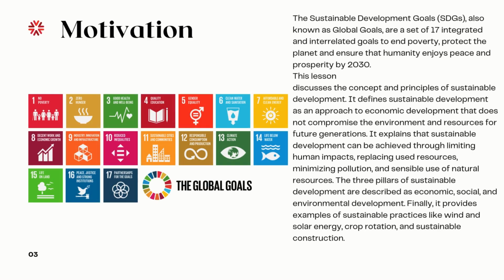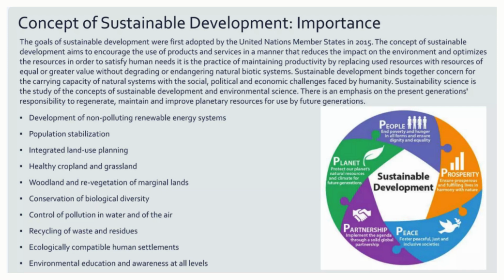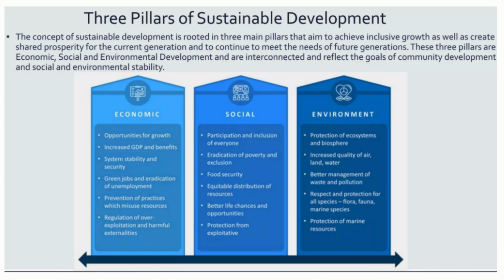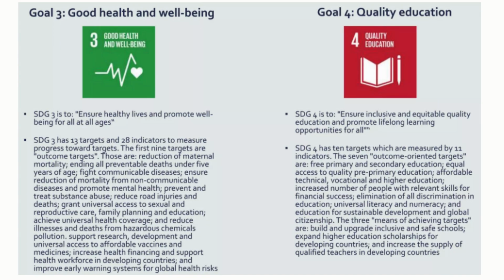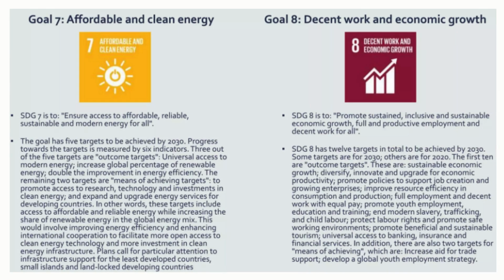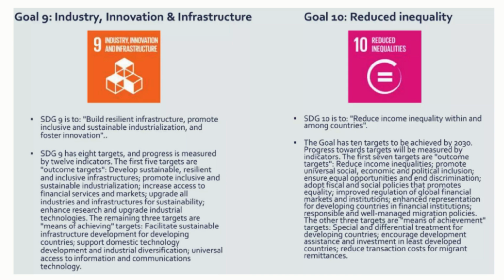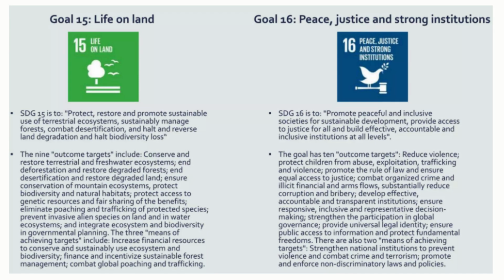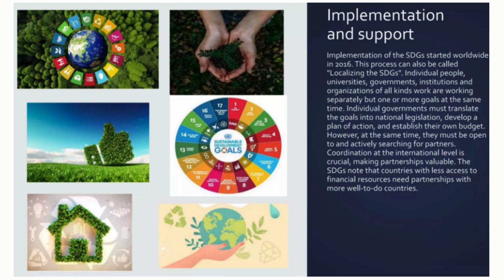Environmental Science. Lesson 15. The Concept of Sustainable Development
💠Teacher Lourdes reads and explain diagrams about the Sustainable Development Goals or SDGs. These SDGs are cooperative efforts of the members of the United Nation aimed to be achieved by 2030. Student activity is creating a 2-minute video of their learning.